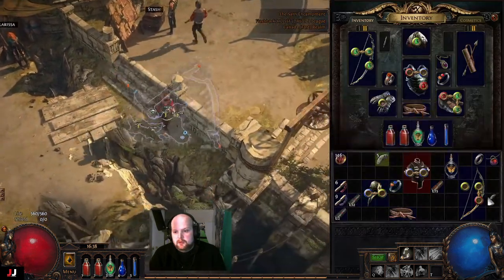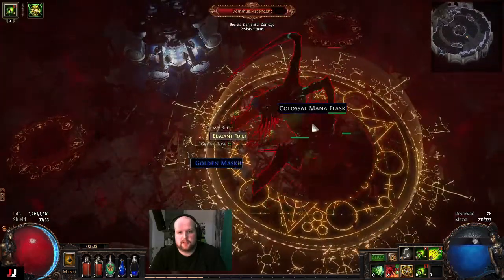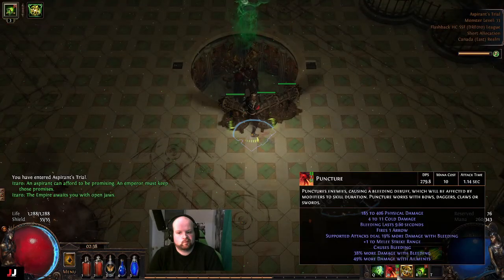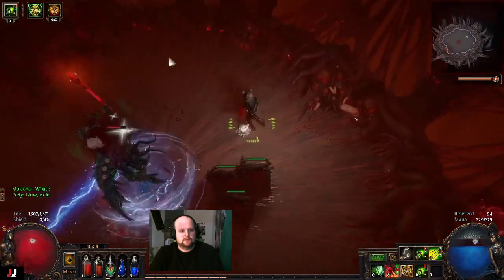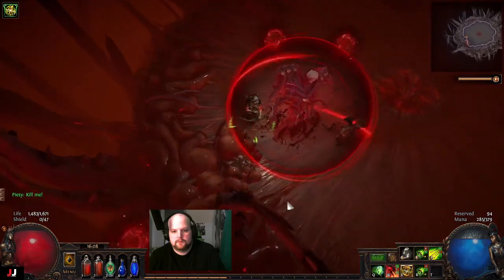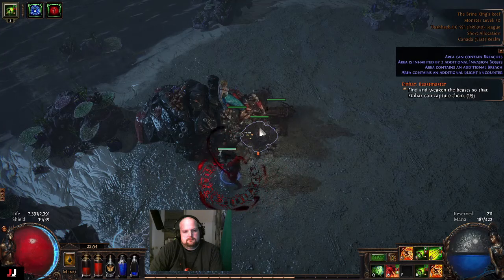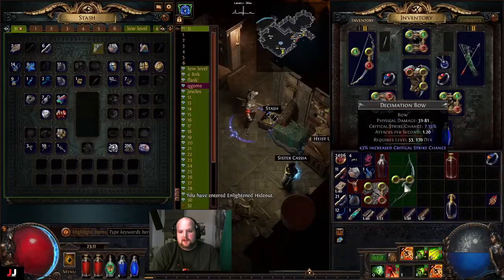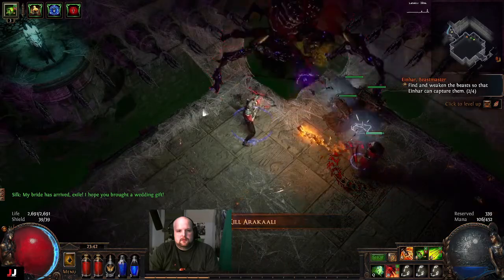Path of Exile: HCSSF Flashback Highlights day 1&2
In this video I'm going to be showing my progression of the first 2 days of my experiences in flashback. I'm playing a bleed bow gladiator.

If you guys enjoy the content and like what I do you can throw some of your hard earned money at me to support me to hopefully be able to do this full time some day.

I also have a music channel learning how to play bass.